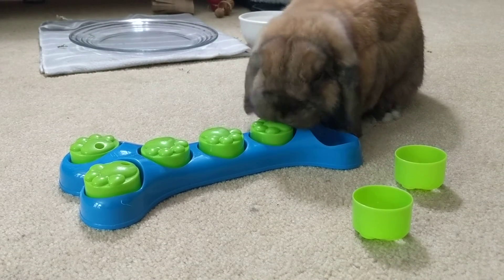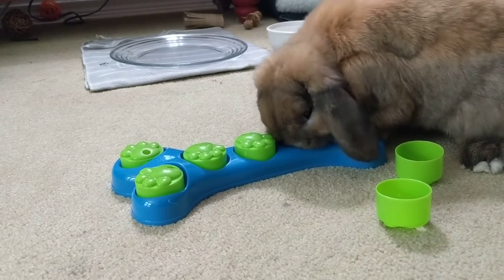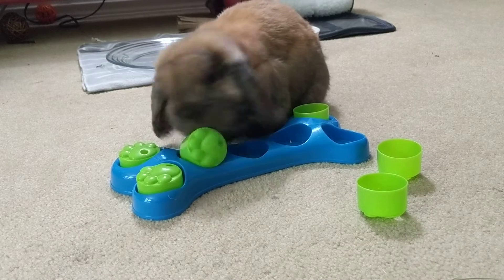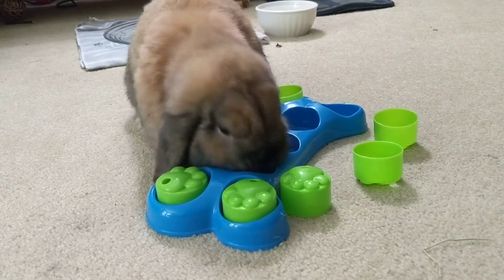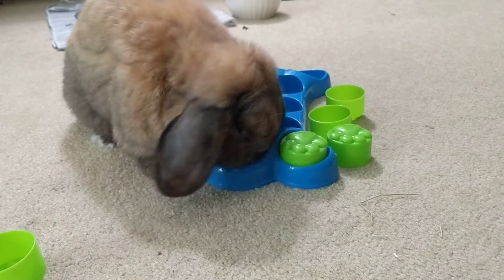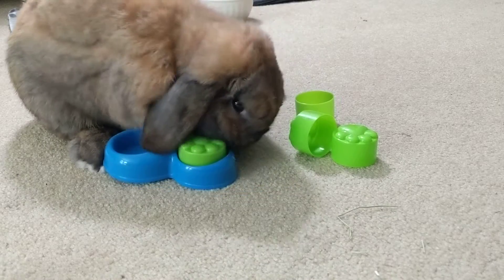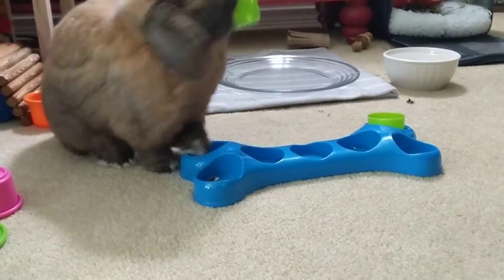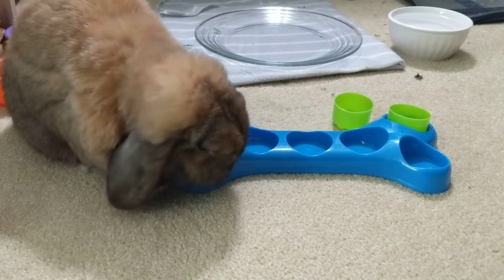Holland Lop Bunny Seeking Treats Using Dollar Tree Toy